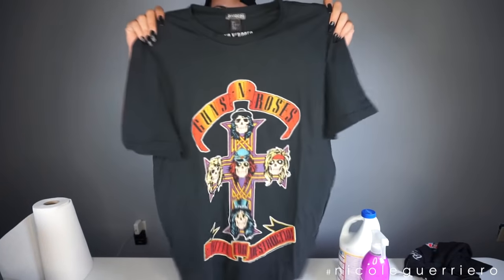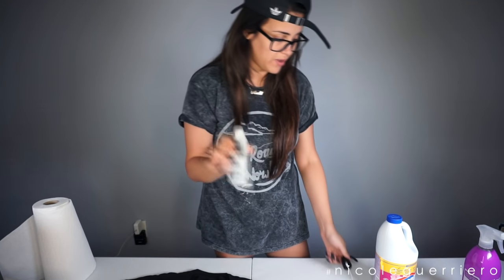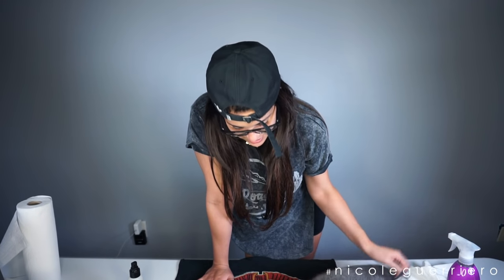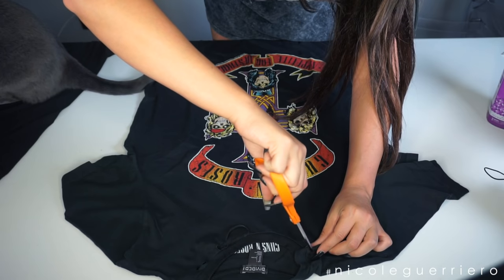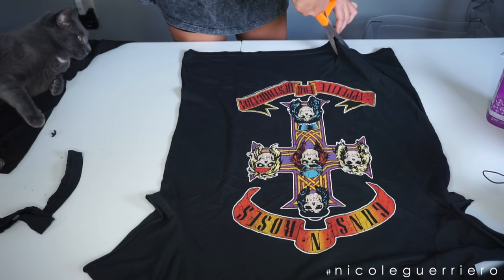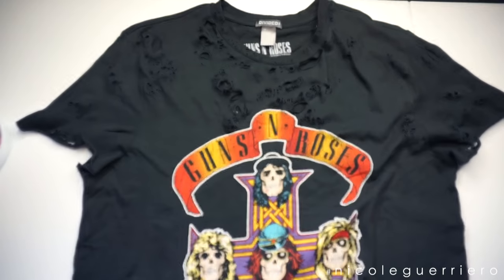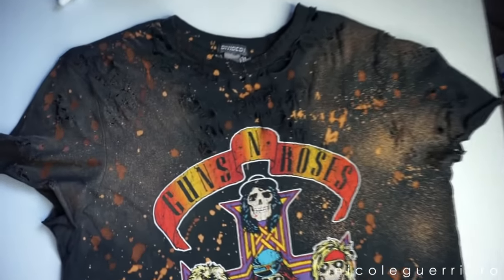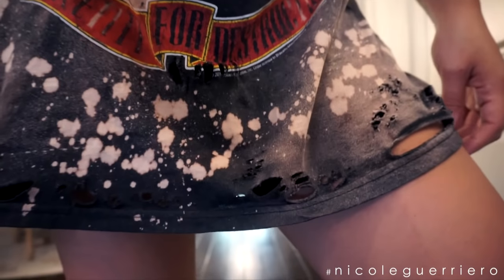How To: DISTRESS & BLEACH T-SHIRTS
Hi Nuggets!
Just a quick video on how to distress and bleach t-shirts. It's really easy to do. Try not to overthink it and it will come out great! The total time it took me to distress and bleach it was about 30 minutes. I think the thinner the material of the shirt the better the outcome with the bleach. :)

143.

B U S I N E S S:
For Public Relations please contact

Fabric Scissors
Bleach
Spray Bottle
*Water Bottle w/ hole cuts into cap
Dropper
*Toothbrush (to add splatter)

The End.